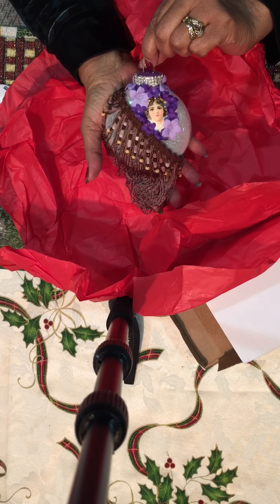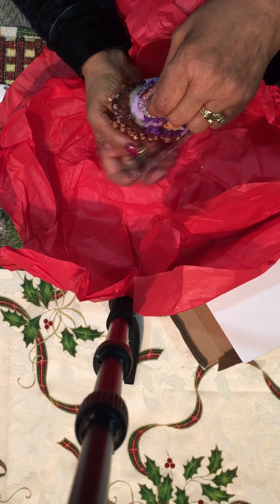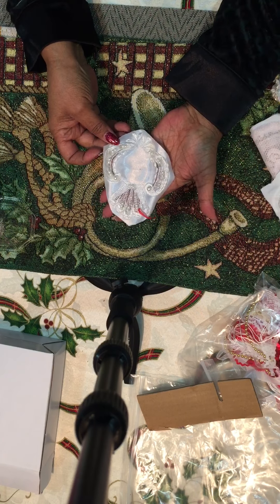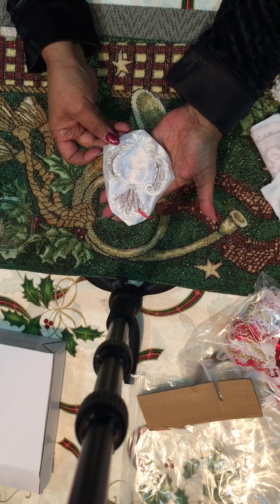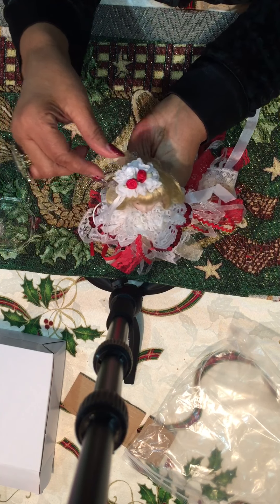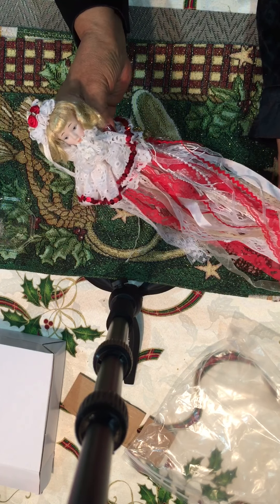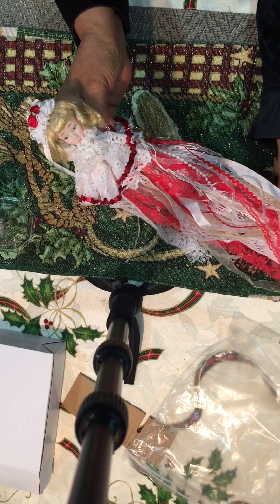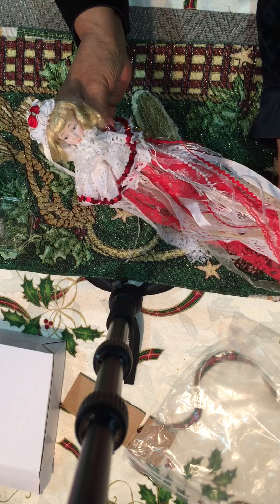OFF THE CHARTS HAPPY & MERRY MAIL from MARS FROM MICHIGAN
Breath taking tree ornaments from Marleen. Many gorgeous bridal appliqués! Plus very useful craft items. Thank You Marleen! I LOVE everything! 💜❤️💜👏🏾💜❤️💜👏🏾🎄